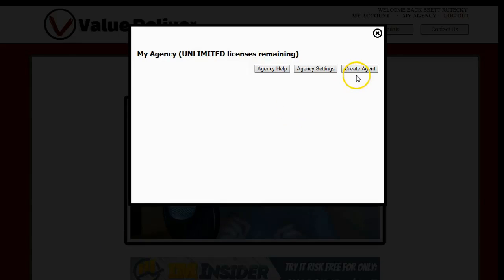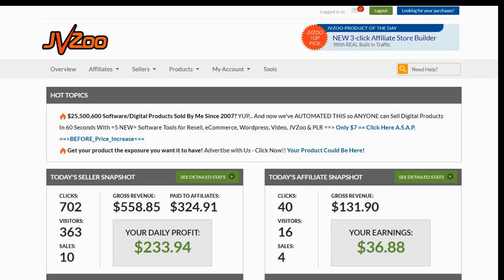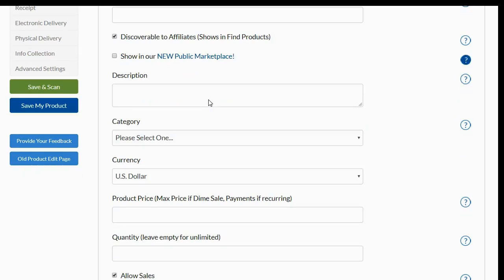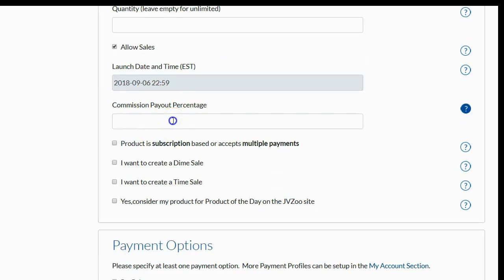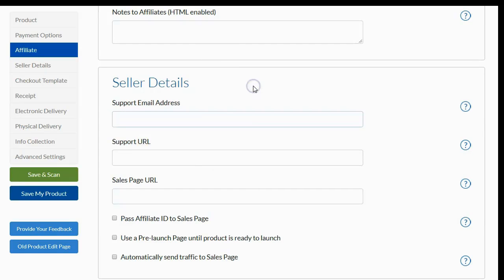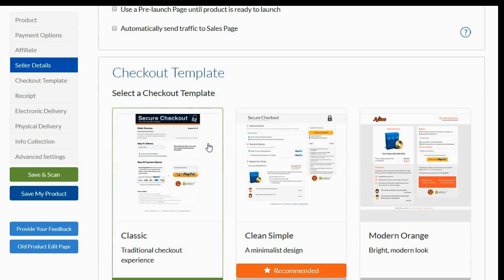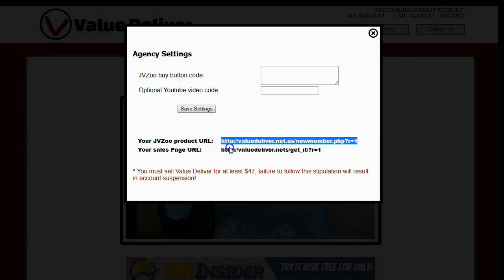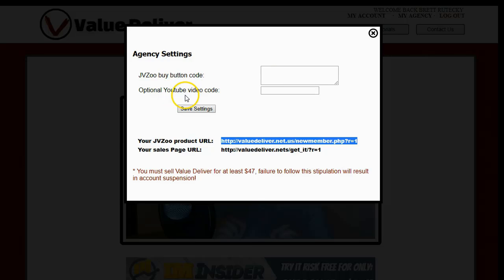Value Deliver Agency Tutorial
Value Deliver Review Bonus - 100% Done For You List Building System

What is Value Deliver?

This is a product launching today, Mike from Maine and Brett Rutecky are releasing a new 100% done for you list building system (software + training) called "Value Deliver" that will allow you to build massive email lists using the power of QUALITY software giveaways.

1. You get instant access to 6 PROVEN software solutions you can give away to build your email list... you don’t have to create anything.

2. You get cloud-based squeeze pages that you can use to create UNLIMITED squeeze pages and capture UNLIMITED  subscribers.

3. All the delivery is done for you, including the hosting pages and download area... you don’t need a website or hosting.

This is probably the FASTEST way that you can copy their success.

So if you’re serious about FINALLY building an online business that actually makes money you should definitely check this out

PLUS:

Here's My PERSONAL Exclusive "Value Deliver" Bonus Offer for You:

(High-quality and closely related to "Value Deliver")

I have bundled these bonuses very carefully so you can maximise your profits with Value Deliver.

- Bonus #1: Over 100 Proven Autoresponder Messages - Get 100+ proven and tested autoresponder messages for your email marketing.

- Bonus #2: 70 IM Sales Letters Swipe - Get a bundle of high-converting sales letter swipes to create attractive and engaging sales letters.

- Bonus #3: 49 Internet Marketing Promo Emails Swipe

- Bonus #4: Bonus Page Template - Bump your conversion rate up to 50% with these premium bonus page and sales page templates.

- Bonus #5: Easy Copywriter Software - Software gives you over 1000+ of the best fill-in-the-blank swipes you can instantly use for your internet marketing.

- Bonus #6: FB Leads Discovery (Reseller License) - Get free hot leads for absolutely any niche!

- Bonus #7: WP Lead Finder (WhiteLabel License) - Get unlimited leads from Facebook and Twitter!

- Bonus #8: List Mail jeet (Reseller License) - Send thousands of emails to your list with NO cost at all!

- Bonus #9: Email Jeet Web Mailer (User License) - Send unlimited emails through your own PHP mail, or therough any SMTP provider like Sendgrid, etc!

- Bonus #10: Lead Gate Pro (WhiteLabel License) - Lead Gate Pro locks the content your viewers want to see, making them take action to unlock! Collects unlimited leads from any of your webpage. Integrated with all autoresponders.